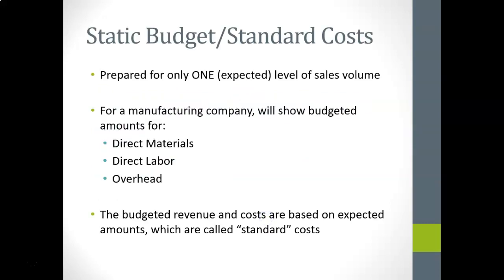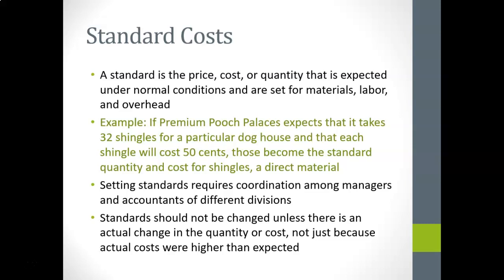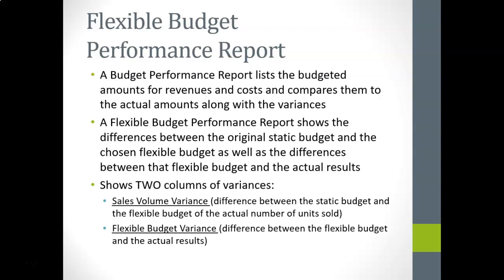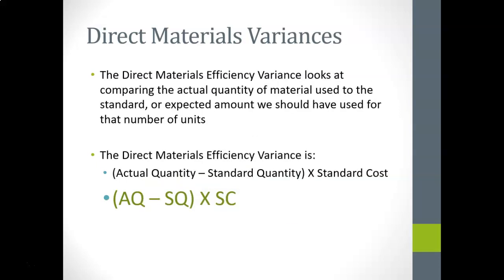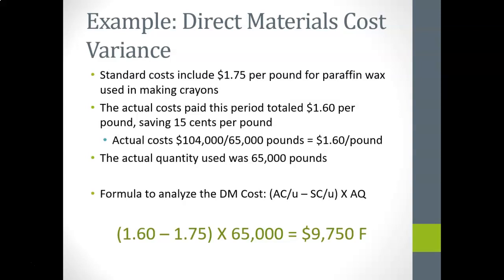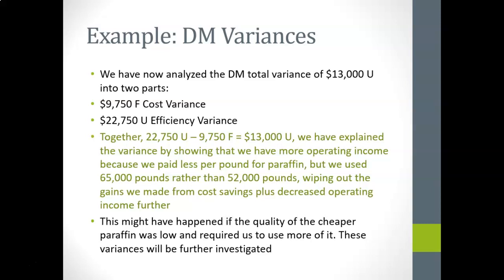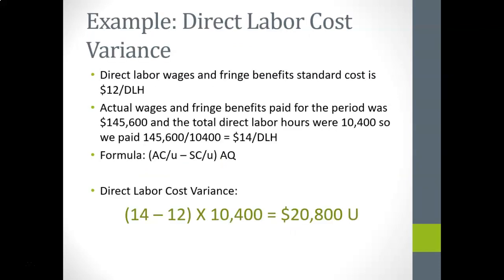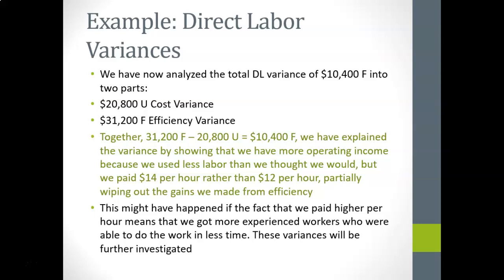Standard Costs pt 1